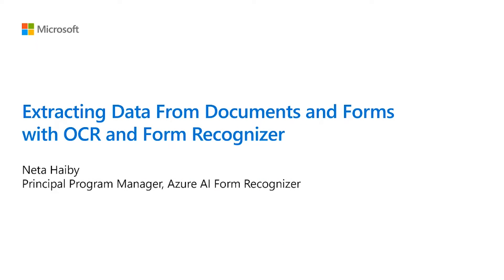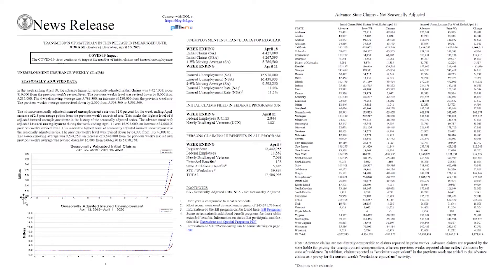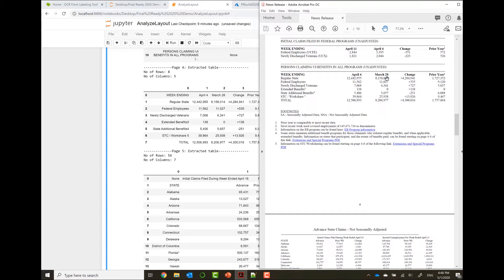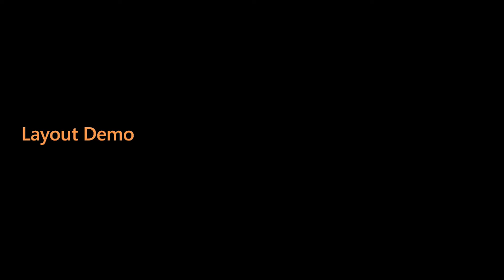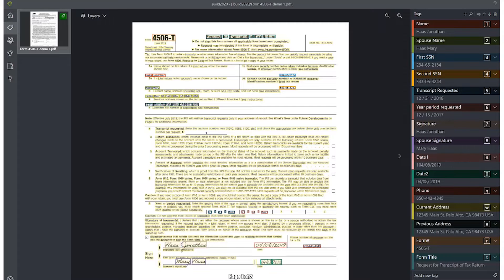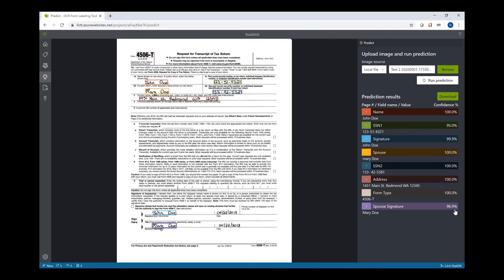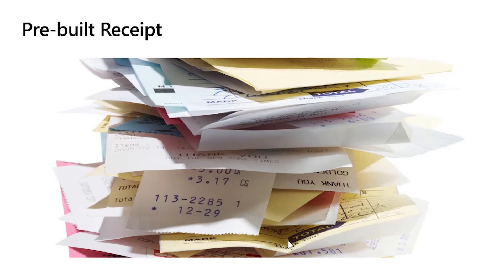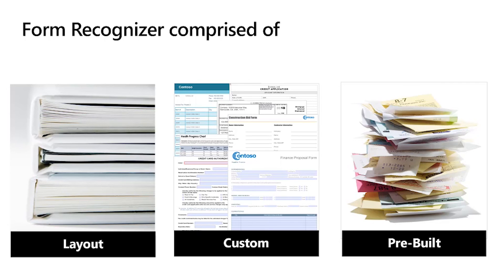Extracting Data From Documents and Forms with OCR and Form Recognizer